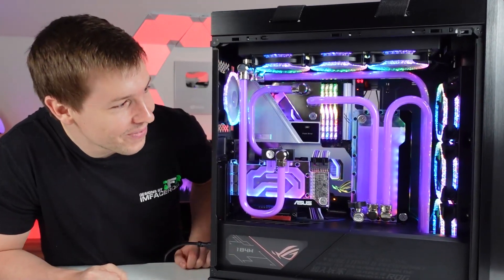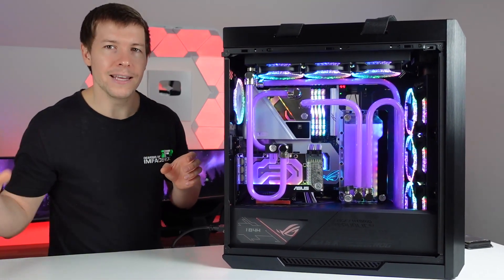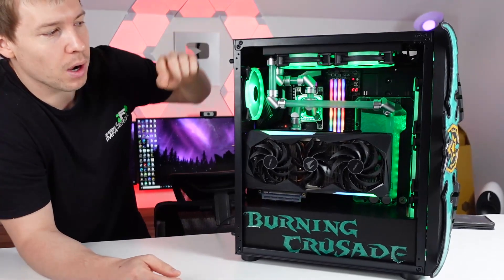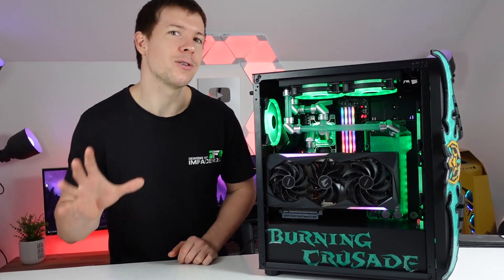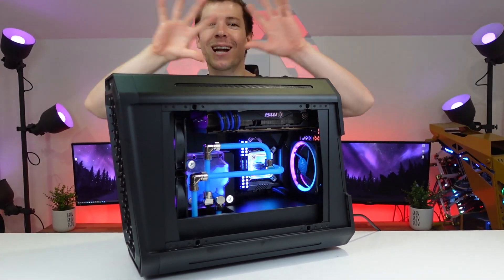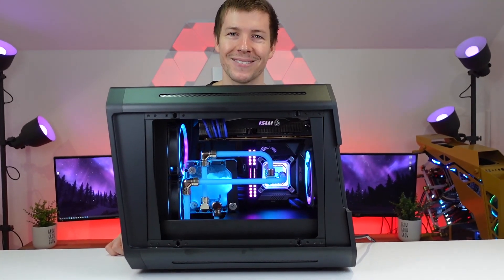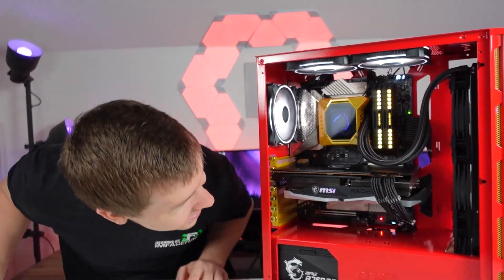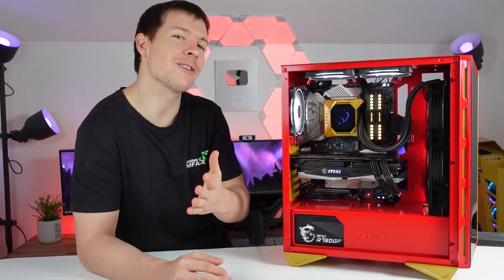Behind The Scenes 9 - HONEST THOUGHTS ABOUT OUR PC BUILDS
Hey guys, we thought we would give you a look behind the scenes and show you what happens when the cameras are off. You get to see our thought process when it comes to designing the water cooling loop. We also talk about the custom work for the PC mod aesthetics and why we incorporate certain features for functionality. And you get to find out what happens to our PC builds once they are built.